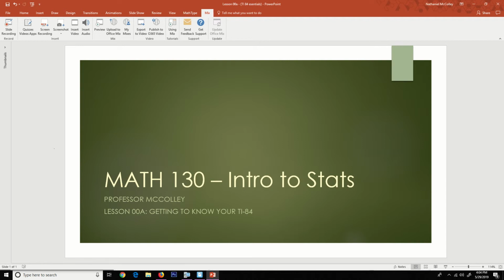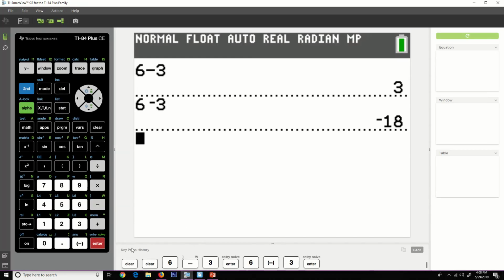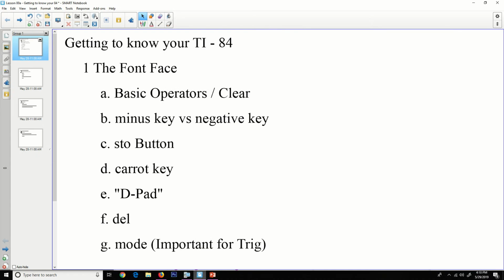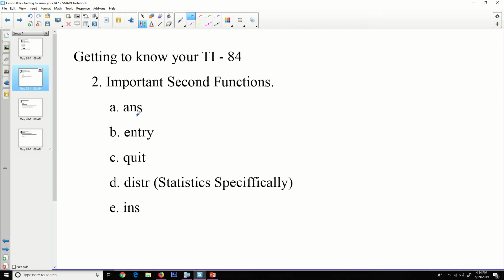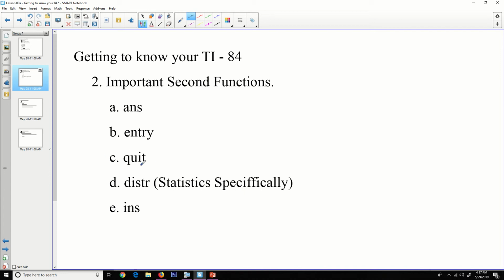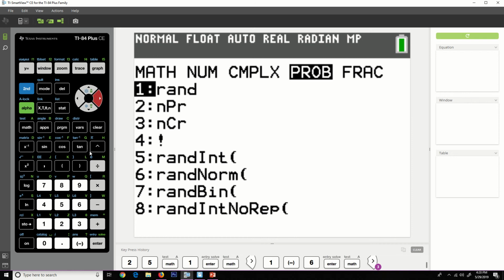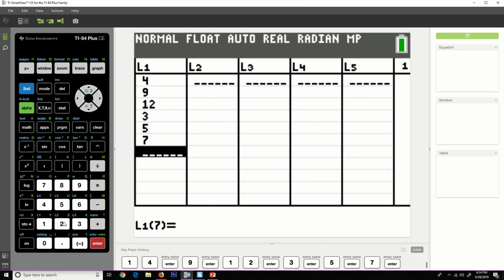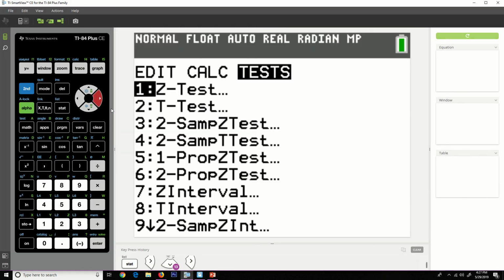MATH 130 - Lesson 00a (TI 84 essentials)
In this lesson we have a basic introduction to the TI - 84 Graphing calculator.